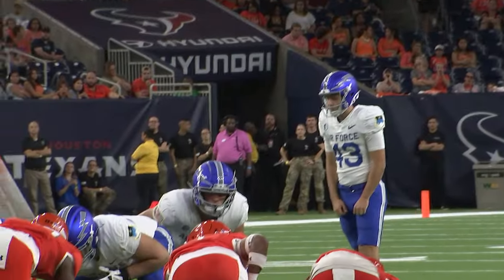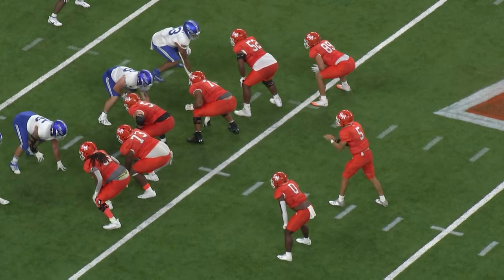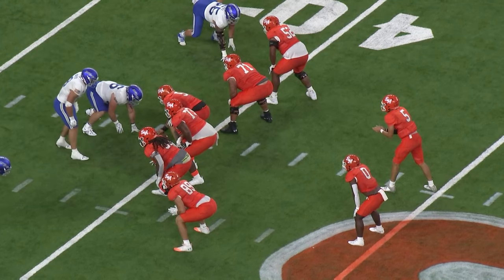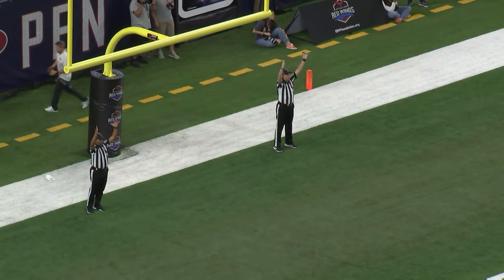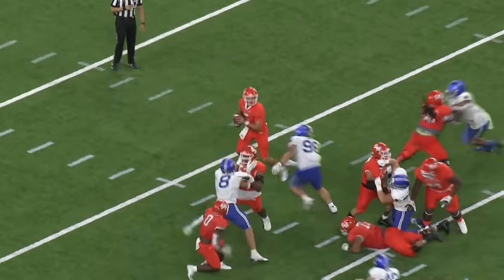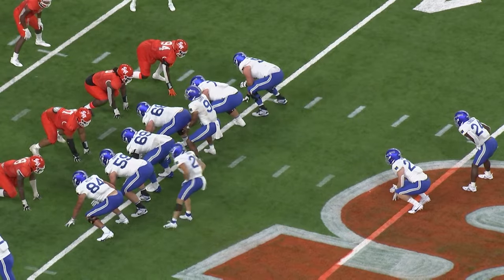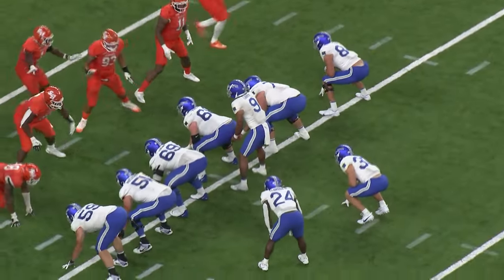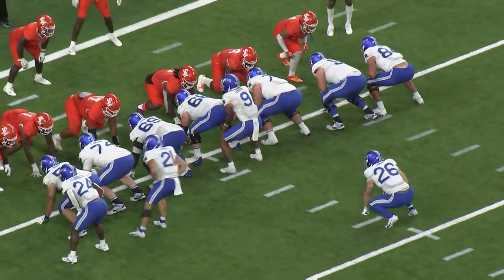Game Highlights - Sam Houston State